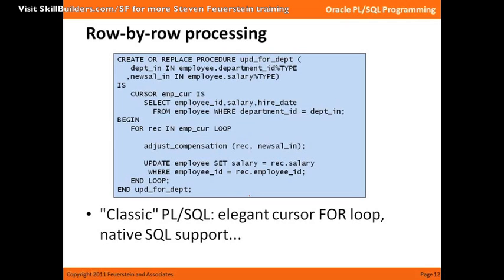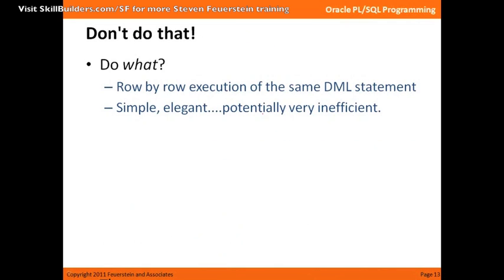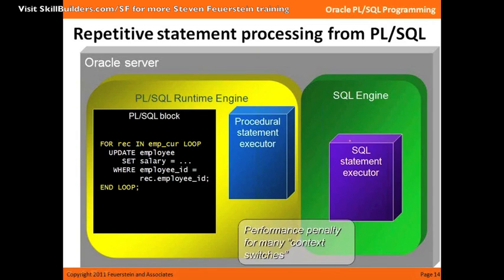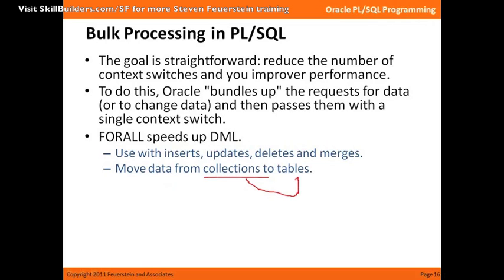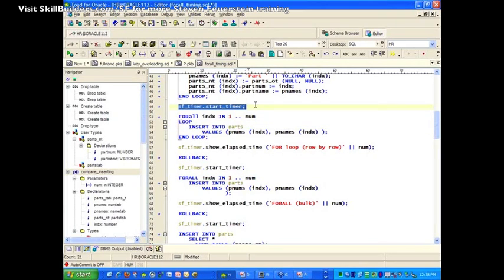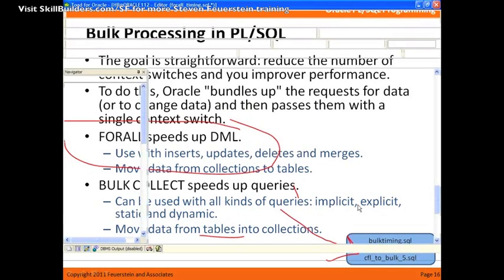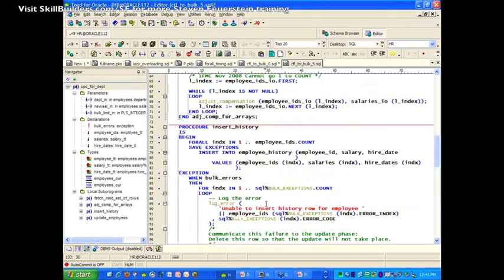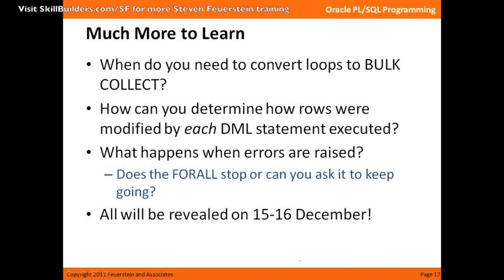Bulk Processing in Oracle PL/SQL vs Row-by-Row Processing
Learn how to use bulk processing to improve the performance of your Oracle PL/SQL programs. From Steven Feuerstein and SkillBuilders.
00:06 - Don't do that! - Row-by-row processing in PL/SQL.  (DML in a Loop)
01:25 - Summary of What Not to Do in PL/SQL
02:00 - Repetitive Statement Processing
02:56 - Bulk Processing with FORALL
03:37 - Bulk Processing in PL/SQL
04:28 - Demonstration
06:22 - FORALL (again)
06:56 - Demo - Converting and Comparing row-by-row versus FORALL and BULK COLLECT
08:40 - What to Learn Next

SkillBuilders, Since 1994.  Oracle and APEX training, App development, DBA Services and APEX Hosting.